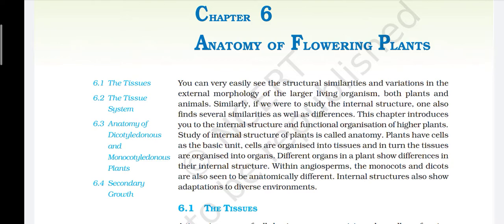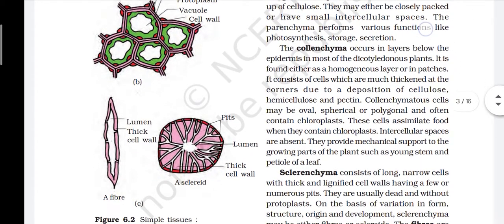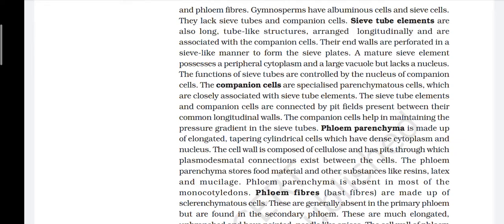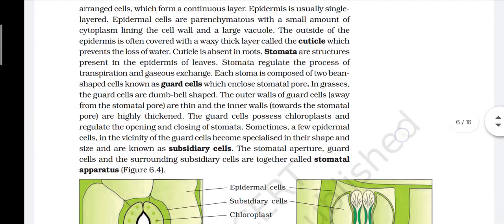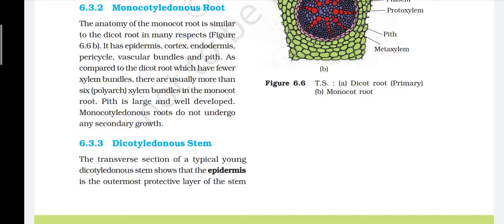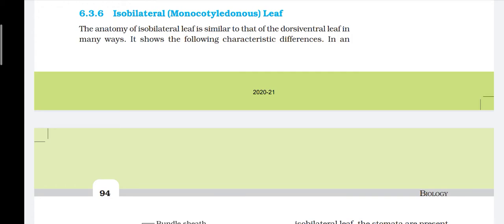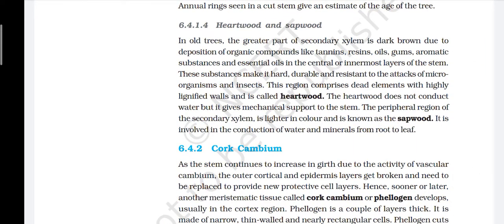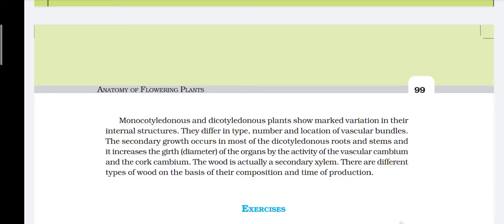ANATOMY OF FLOWERING PLANTS - Class - 11 - BIOLOGY - NCERT AUDIOBOOK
anatomy of flowering plants is chapter 6 of class 11  which is ncert audiobook
this will help you to read and listen to the Full chapter at the same time